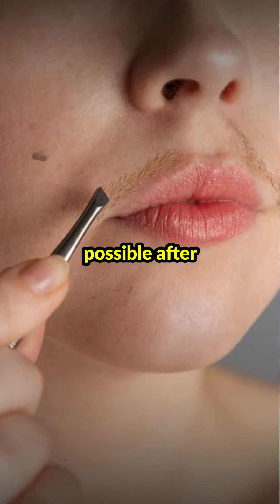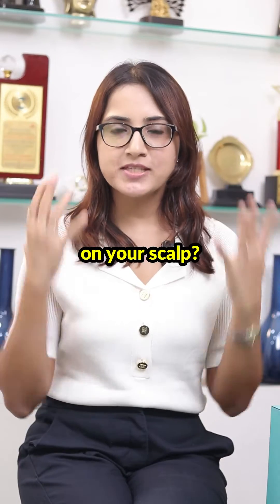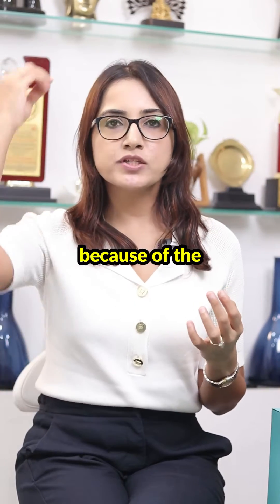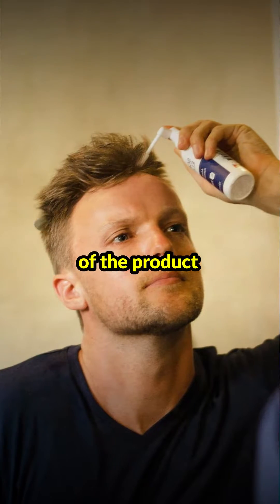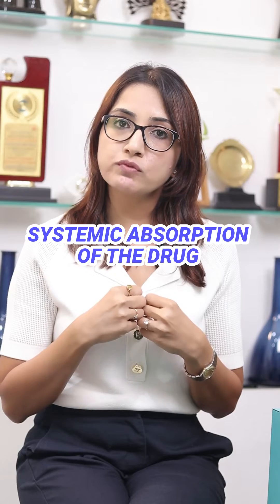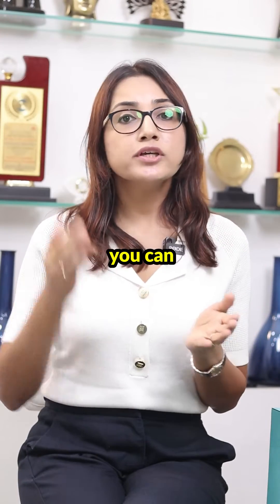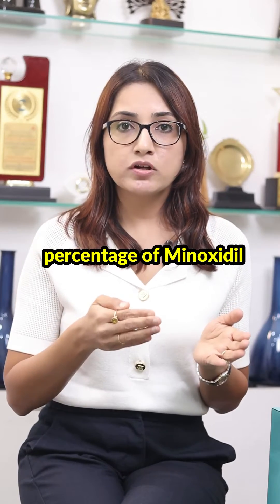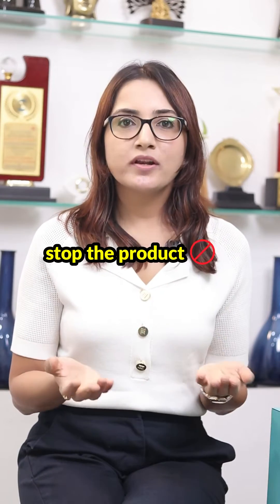Minoxidil And Excessive Face Hair Growth | Dr Deepika Lunawat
Minoxidil being an essential part of a hair prescription, it’s important we use it right.

It basically prolongs the growth phase of the hair cycle and increases the hair follicle size.

Using it on a damp scalp rather than a dry scalp leads to better absorption.

Using percentages like 5,10 work good enough, higher percentages than these aren’t really required.

Foam can be less irritating than solution.

3-6 months of consistent usage is needed to see results.

Initial temporary hair shedding is normal and stops eventually.

Appropriate application techniques can sometimes prevent facial hair growth due to this molecule.

For more updates on skincare and haircare,

follow Dr. DeepikaLunawat on

[Excessive facial hair growth, Minoxidil, scalp, hormonal issues, PCOS, how do avoid, washed immediately, finger tips, wash hands, after application, sheds off, laser hair reduction, Dr Deepika lunawat, Aesthetic dermatologist, Mahi Clinic, chennai]